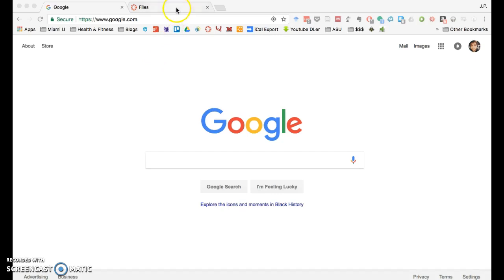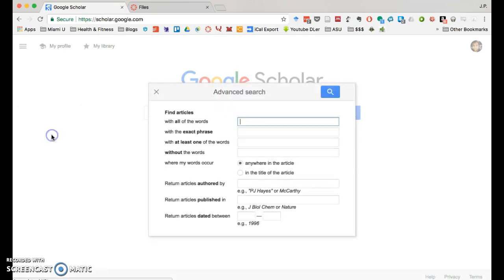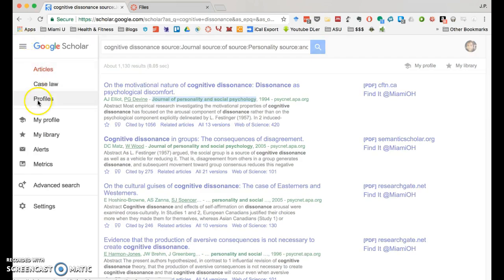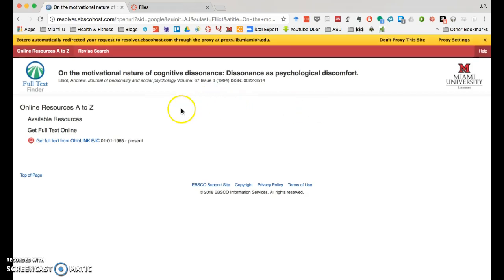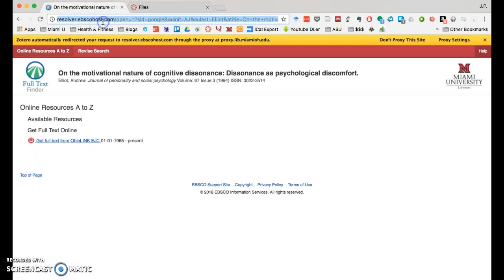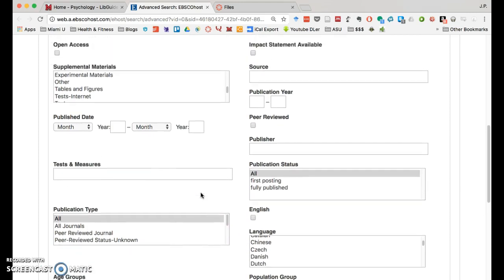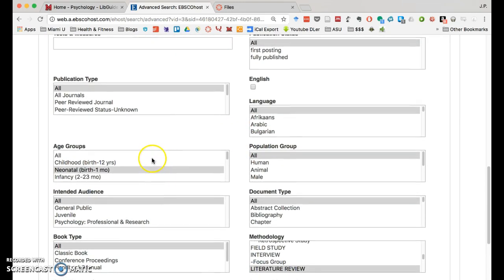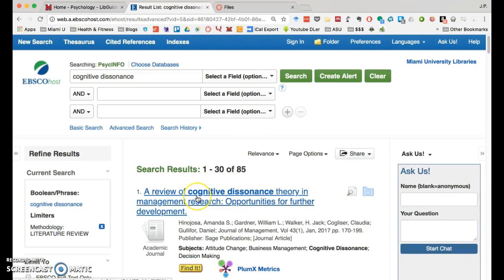Conducting a Literature Search (for Application Brief)